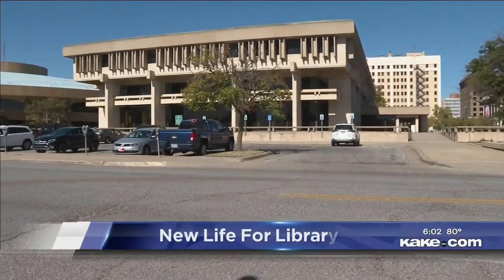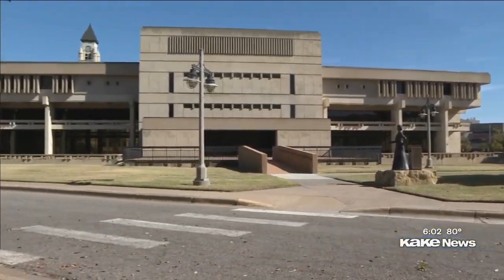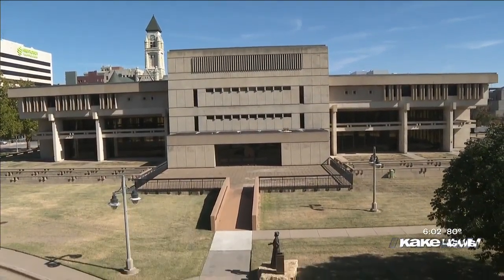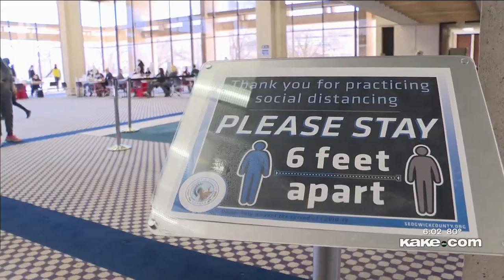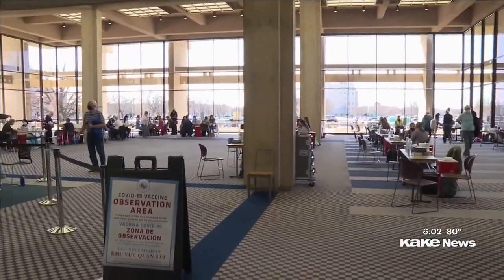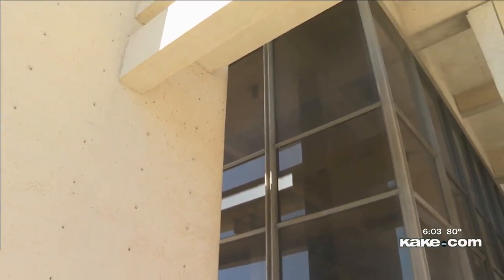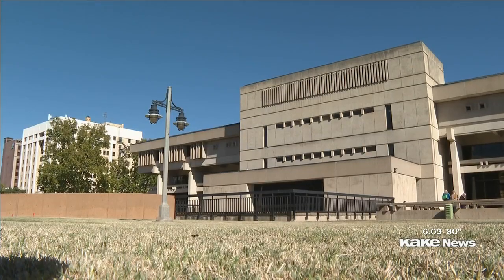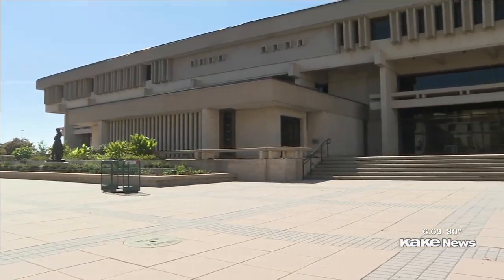City interested in revitalizing downtown Wichita library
The City of Wichita is wanting to breathe new life into the old downtown library and its asking for your help.

Story by Jackson Overstreet